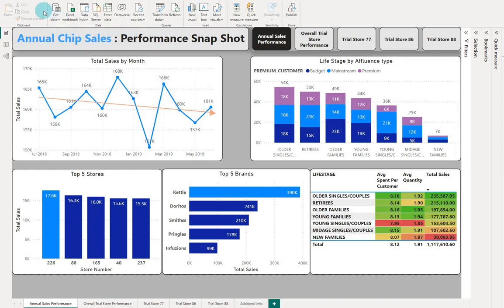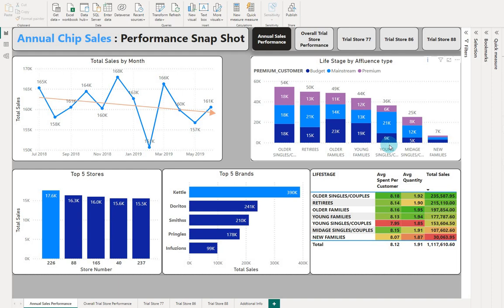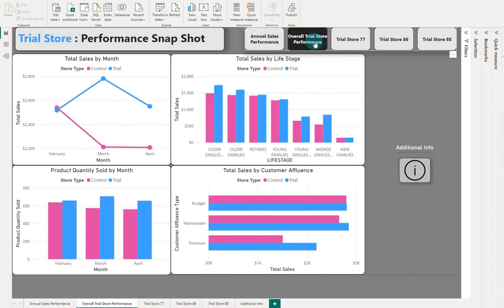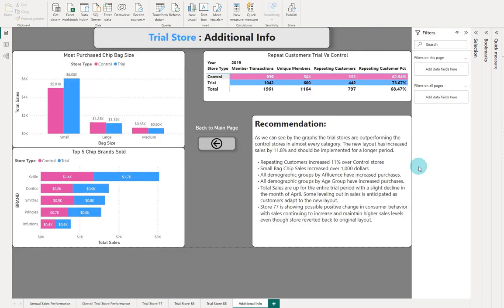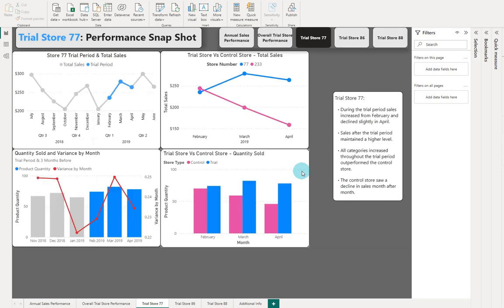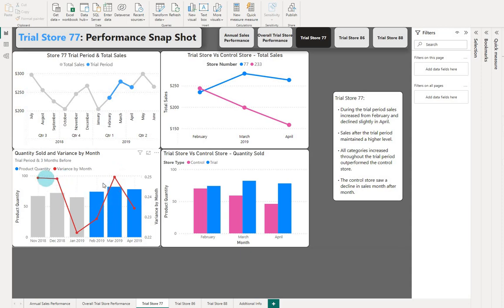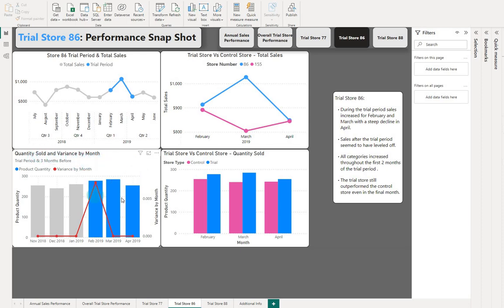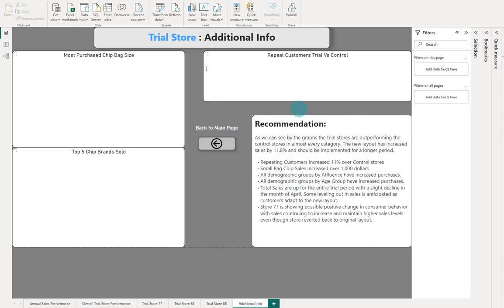Quantium Part 3: Power Bi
Forage Data analyst virtual internship from Quantium. Power Bi reports created from the Quantium project.